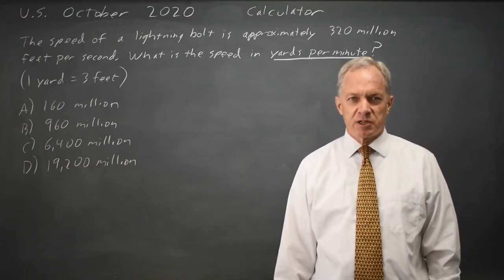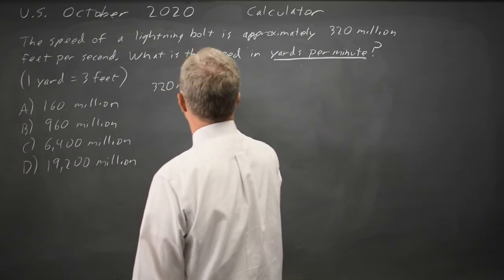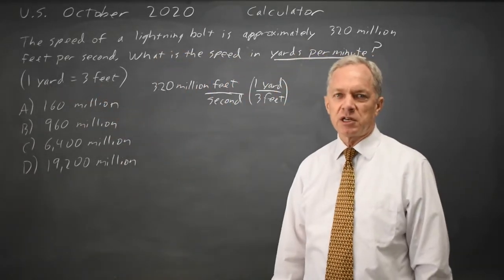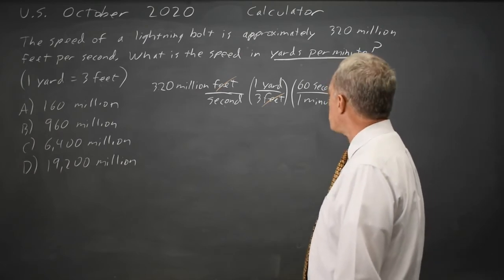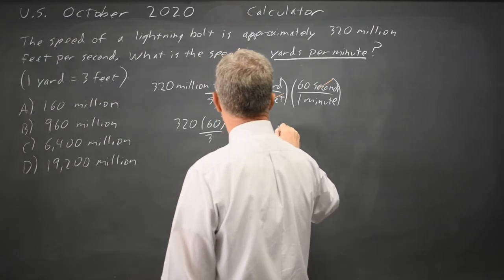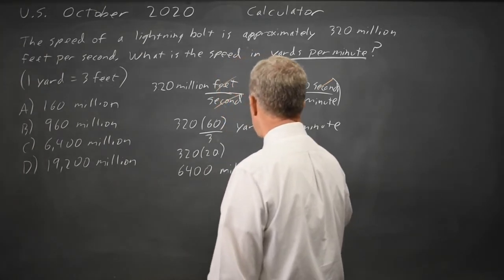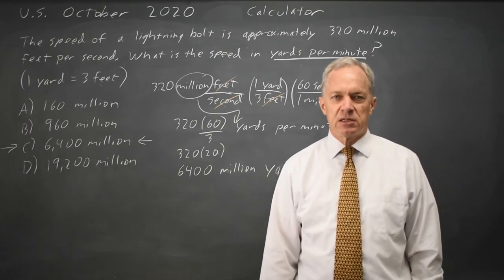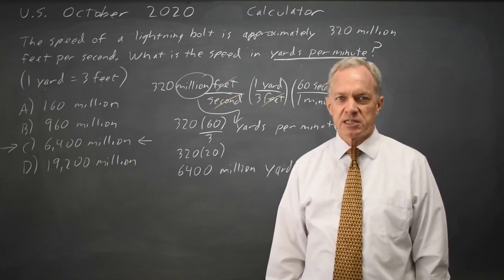Oct 2020 Fast as lightning, units, #4-18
The speed of a lightning bolt is approximately 320 million feet per second. What is the speed, in yards per minute?
(1 yard = 3 feet)